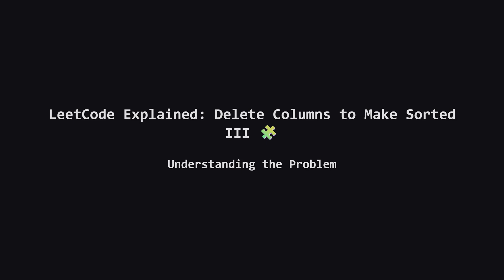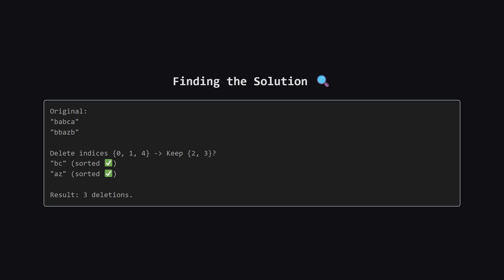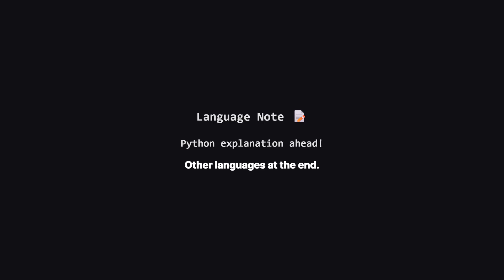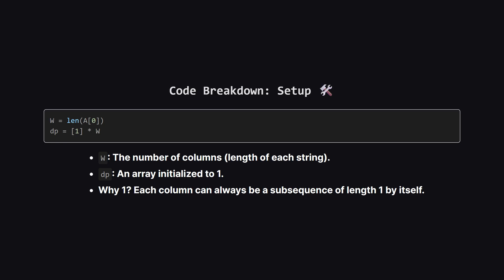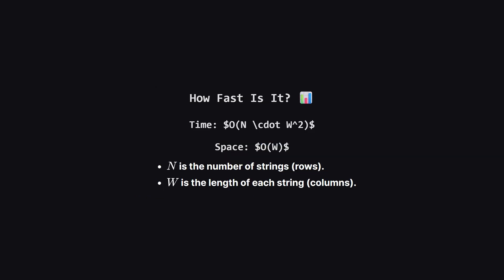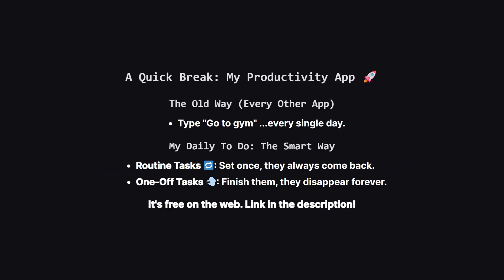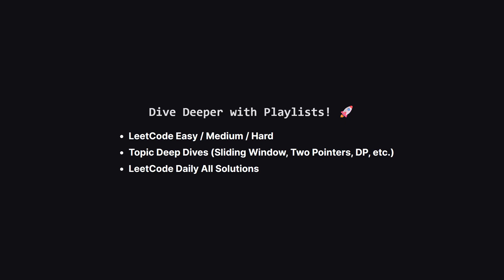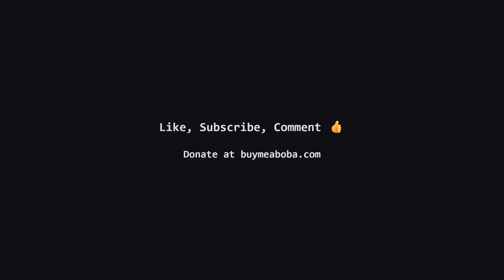960. Delete Columns to Make Sorted III | Leetcode Daily - Python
Ready to conquer a LeetCode Hard? In this video, we tackle "Delete Columns to Make Sorted III." This tricky problem asks for the minimum deletions to ensure lexicographical order across multiple strings. The secret? It is actually a variation of the Longest Increasing Subsequence (LIS) algorithm! We will break down the Dynamic Programming (DP) approach step-by-step, transforming a complex string problem into a manageable logical puzzle. Whether you use Python, Java, C++, or JavaScript, this tutorial covers the full solution to help you ace your coding interviews.